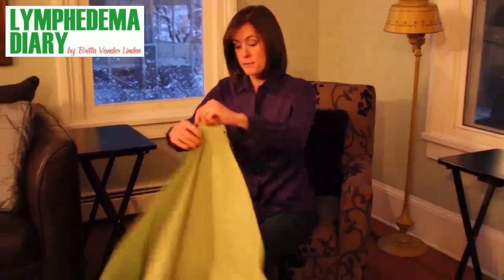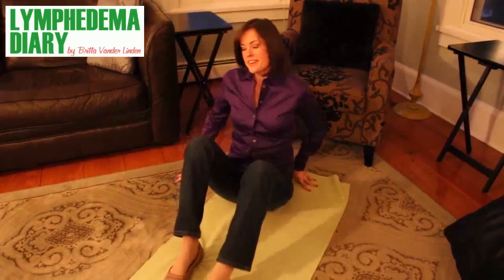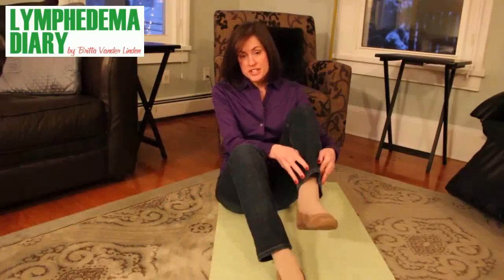Lymphedema Diary Compression Stocking Tip #1: Use the Floor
Britta Vander Linden, creator and writer of Lymphedema Diary blog who has primary lymphedema is both of her legs, shares tips on using the floor to gain stability and leverage while putting on and taking off compression stockings.

This video is the launch of a new featured blog series called "A Leg Up: Compression Stocking Tips - What the Doctors Don't Tell You."

Special thanks to videographer (and patient husband) Luke Vander Linden.

TRANSCRIPT:
Hi, my name is Britta Vander Linden and I write a blog called Lymphedema Diary.  I have primary lymphedema in both of my legs.  Like many people with lymphedema, when I was first diagnosed, I was told to wear compression stockings every waking hour for the rest of my life.

But I wasn’t told anything else about compression stockings.  Like where to buy them.  How to care for them.  How expensive they are.  I wasn’t given a heads up on the side effects compression stockings can cause - like yeast infections, nerve damage or how they can irritate bunions.

But through sixteen years of trial and a lot of error, I’ve learned to adapt to compression stockings.  I haven’t had a choice.  Compression stockings are the only thing that allow me to function in my daily activities.  But I’m not alone.  There are millions of others like me around the globe with lymphedema and lymphatic-related diseases that rely on compression stockings to lead a more normal life.

That’s why today I’m beginning a new featured blog series on Lymphedema Diary called “A leg up: Compression Stocking Tips - What the Doctors Don’t Tell You.”

Throughout this series, I’ll be sharing knowledge that I wish I had been told when I was diagnosed with lymphedema.

So to kick off the series, here’s Tip Number One.

Putting on and taking off our compression stockings takes a lot of strength, energy and it takes some time.  So instead of doing it while seated in a chair bent over like they do in a lot of the demonstration videos online, try doing it while sitting on the floor instead.

But before you get on the floor, lay something soft to sit on. I recommend using a travel yoga mat.  A travel yoga mat is thinner and lighter than a regular yoga mat and it folds up small so you can tuck it under a bed or in a drawer for easy storage.  Or, put it in your luggage for when you travel.

If you don’t have a travel yoga mat, any large beach towel will do.

If you have trouble getting down to the floor, use a sturdy chair and take it slow. Ease off to the edge of the chair and take a firm hold of the armrests.  Lower one knee down to the ground and start turning towards the chair, while you lower the other knee to the ground – never losing hold of the armrest.  Then lower one hip to the ground and then roll onto the other hip.

Being on the floor gives you greater stability, while you’re putting on your stockings.  There’s nowhere to fall.  And it also gives you better leverage.  You can use your legs to push into your stockings away from you, while gripping your stockings and pulling them towards you.  And this mat is a great place to do a few stretches before you put your stockings on or after you take them off.

My next tip will be on “Where to Buy Compression Stockings.”